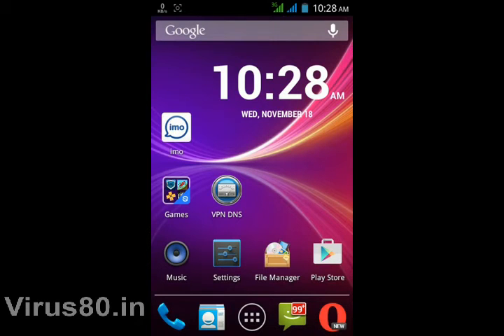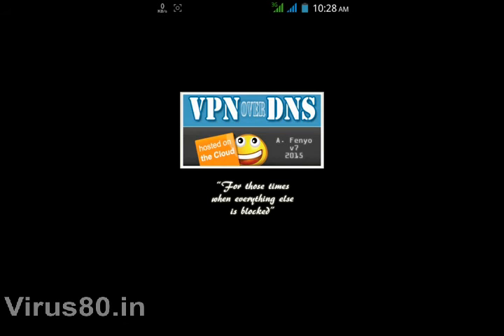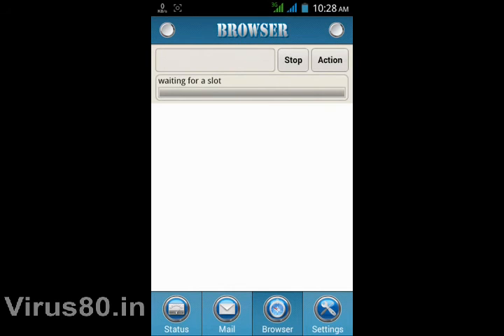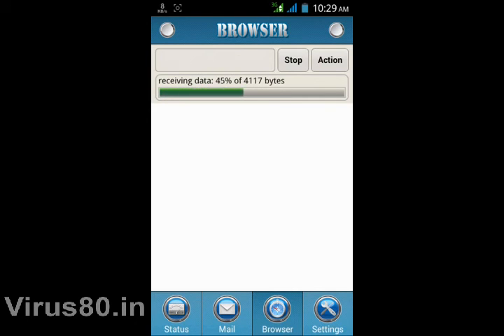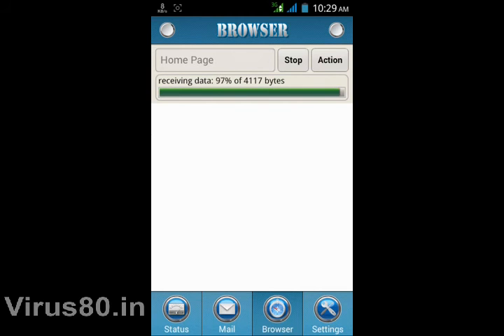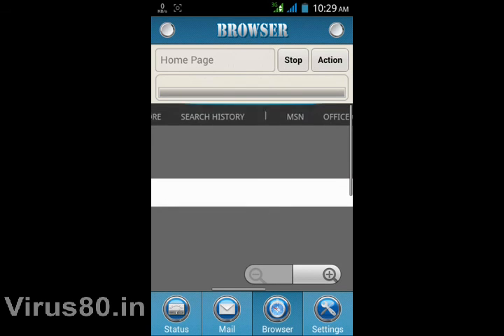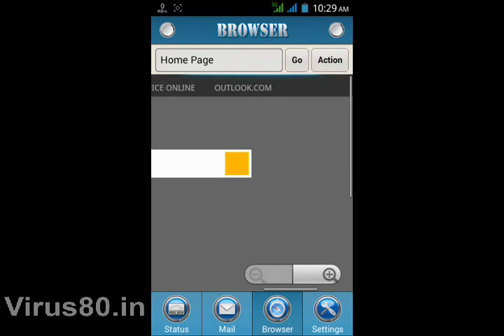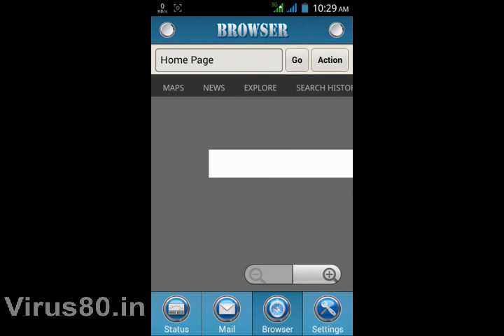How to use free internet on any network ( ISP DNS Leak )2015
Hello friends..
Today I will show you how to use free internet using DNS Leak in your ISP Network. I am using Aircel network for this Demo.You can try on any network which have DNS leak. If you are confirm that your ISP has DNS Leak then you can also check with this app simply run this app if it gets internet packet then there must be DNS leak.Today we will use Vpn-Over-DNS android app..

Note : Use This Trick Only On Zero (0) Bal